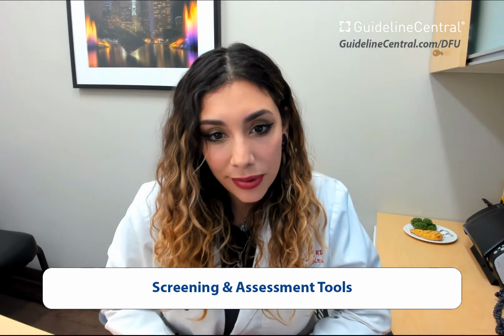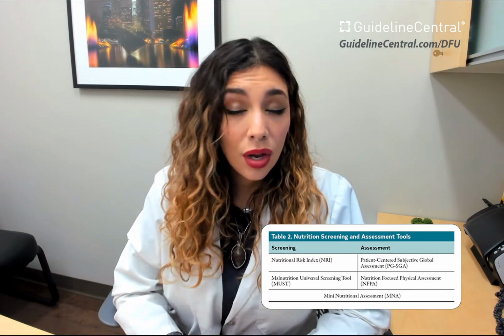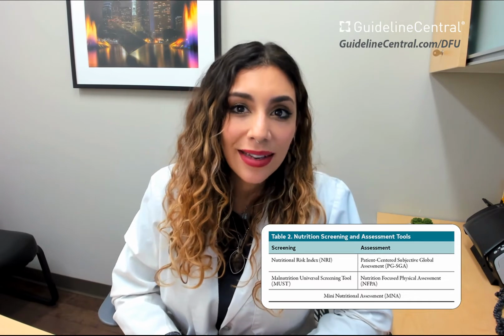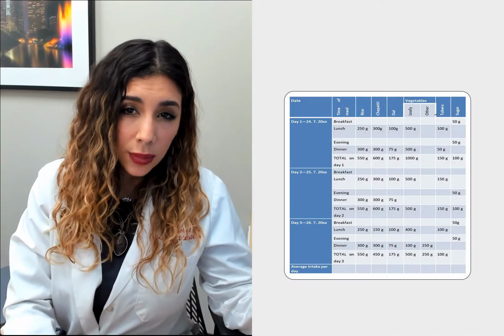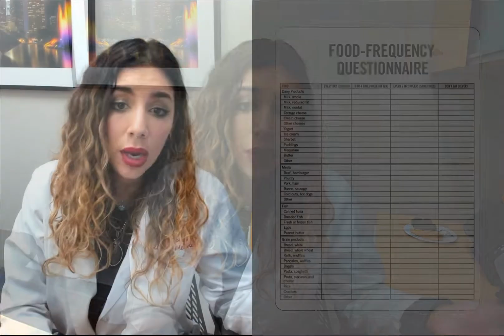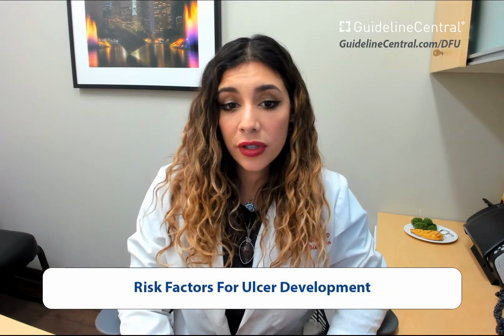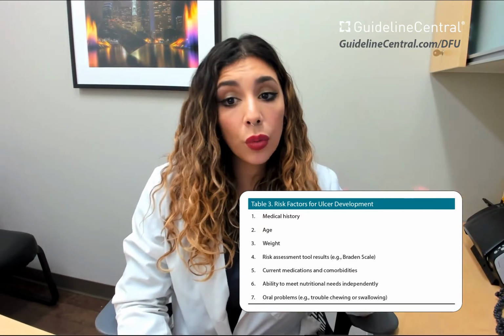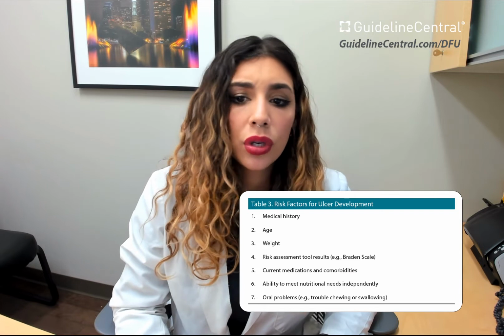DFU Segment 2: Assessment, Screening & Goals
The second segment of the DFU video series Maritza Molina (RDN) dives into the assessment, screening and goals on the nutrition interventions in adults with diabetic foot ulcers clinical guidance.